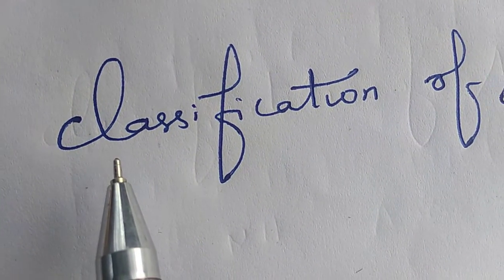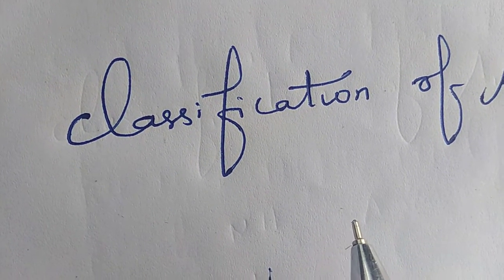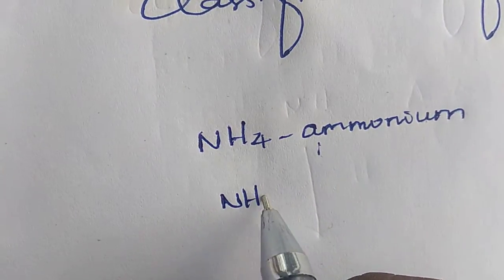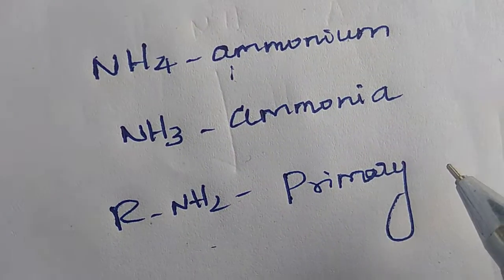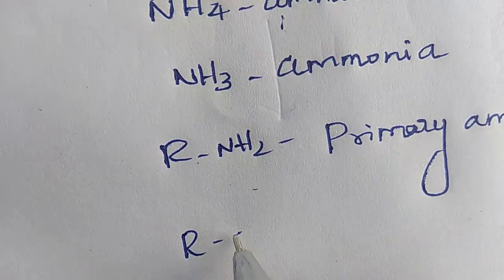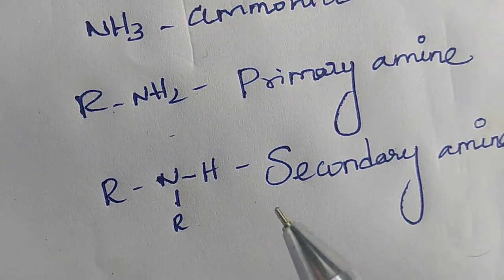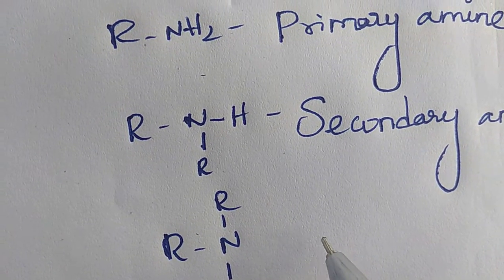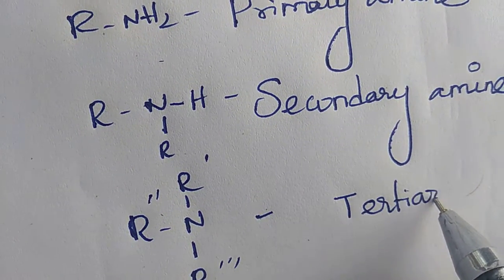Classification of Amines II Organic chemistry II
organic compounds# # memorize#a few basic names## listed# within the discussion e number of carbons# assigned# # parent chain#. The suffix #name reflects # functional group(s) present# o#the parent chain# substituents#The names of the straight chain# saturated hydrocarbons# #12 carbon# chain# # The names of the substituents#formed# by the removal# of one hydrogen# from the end of the chain is obtained changing the suffix Identify the longest carbon# chain# This chain# i parent
Identify# all of the substituents #(groups appending from the parent chain#.
Number# the carbons# # end that gives the substituents# the lowest numbers#compairing a series of numbers#the series# that is the #"lowest"is the one which contains# the lowest number# at the occasion## difference#two or more side chains# are in equivalent# positions# assign# the lowest number# # first in the name## same substituent# occurs more than once#, he location ## each point# on which the substituent# occurs# Inaddition# the number ## substituent group# occurs # indicated by a prefix (di, tri, tetra, etc.)#different substituents# # alphabetical# order# using# the base name# (ignore the prefixes# The only prefix# # putting# the substituents# alphabetical order is iso as in isopropyl or isobutyl# The prefixes sec-# and# tert-# determining# alphabetical#order# except# compared# with each other# # chains of equal length# are competing selection as the parent chain #12_chemistry# organic_chemistry# rosenmund_reduction# acetaldehyde# acetyl_chloride# benzoyl_chloride# benzaldehyde# online classes# indian# my home# a makeindia# online education# online study# active learning#